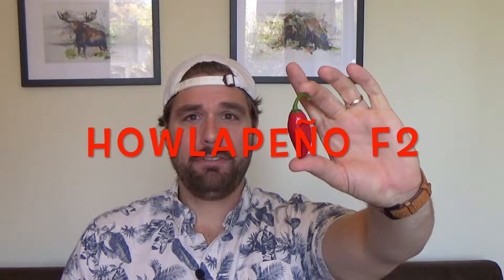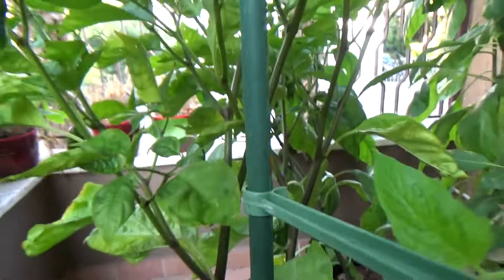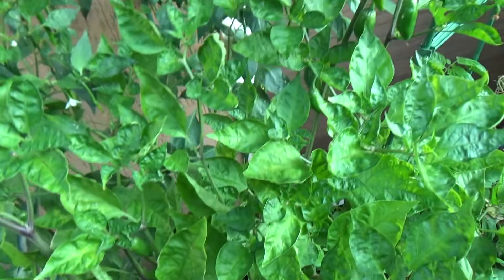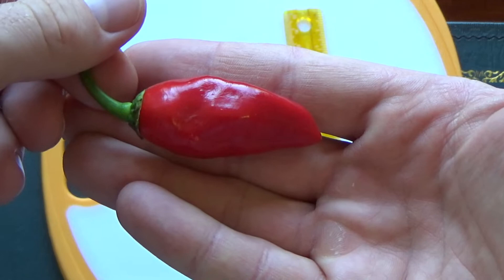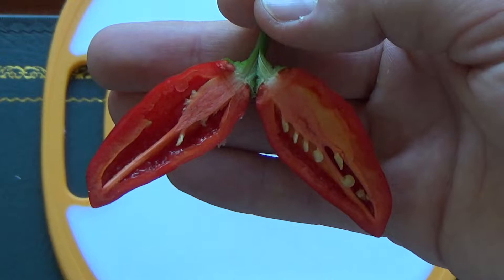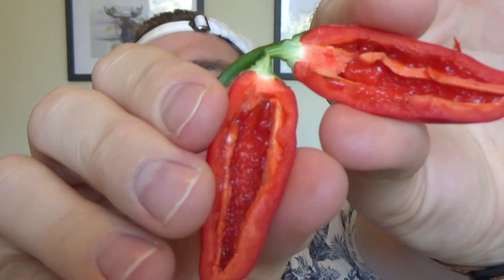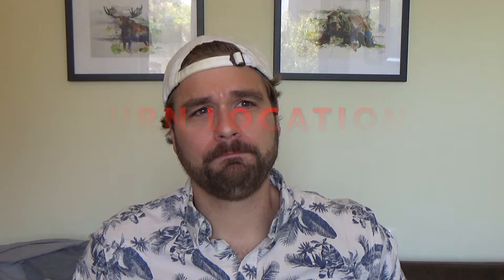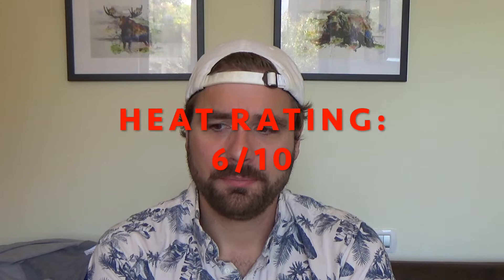Farmer George's Pepper Catalog: Howlapeño F2 #006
This episode features the Howlapeño F2 pepper, which is Farmer George's first successful crossbred pepper. He came up with the idea after eating too many "mild" jalapeño peppers and wanted a pepper with the jalapeño flavor and texture but with some more "oopmf". So last year, he decide to cross a Ghost pepper with a Jalapeño, and the Howlapeño was born. It's still in the beginning stages, because as you'll see in this episode, there are still a few kinks with the pepper.

You can cross your own peppers using the steps outlined in this link here:

The key facts about the Howlapeño pepper are as follows:

- Origin: Italy
- Species: Capsicum annuum (or chinense - please give your input)
- Pepper Length: 2 inches (5 cm)
- Pepper Diameter: 2 inch (2.3cm)
- Heat Rating: 6/10
- Approximate Scoville Heat Units (SHUs): 200,000
- Burn: Slow build, back of throat and tongue
- Flavor: Sweet and similar to a Jalapeño
- Juice Factor: Moderate
- Wall Thickness: Thick
- Jalapeño Comparison: 40 Jalapeño peppers = 1 Howlapeño pepper
- Growth Pattern: Indeterminate
- Plant Height: Approx. 4.5-5 feet
- Lighting: Full sun; 6-8 hours per day
- Plant Date: Mid-May 2019
- Approximate Time to Ripe: 4 months
- Flowers: White
- Buds Per Node: 2-3 (avg)

Click here to skip to taste test: 5:42

Let's Share and Grow Together 🔥👨‍🌾!
Music used in this episode subject to licensing:
Music used in this episode: